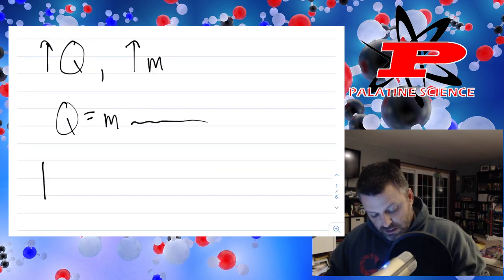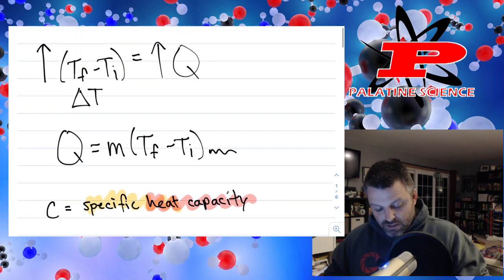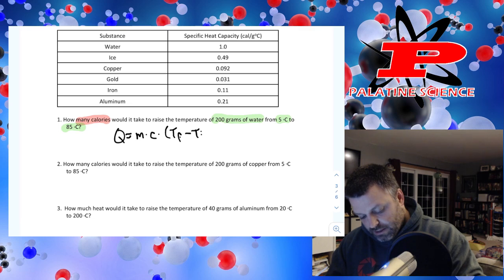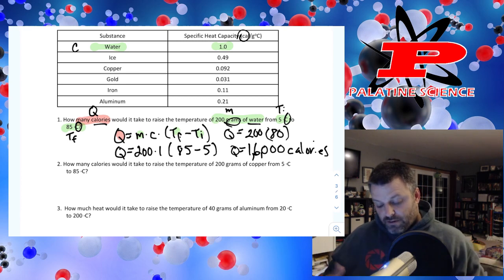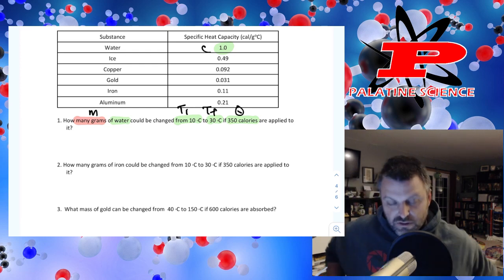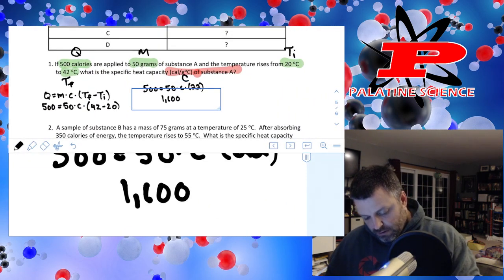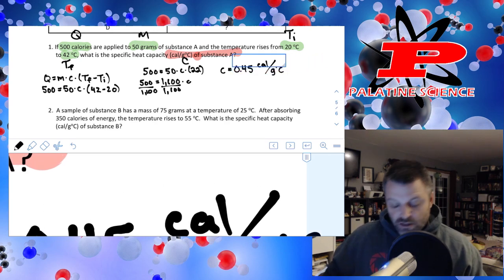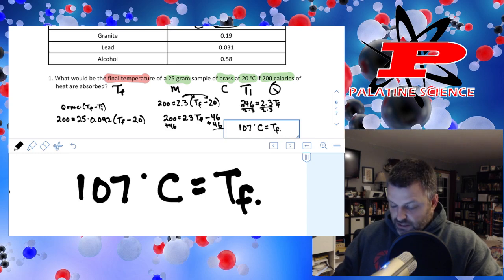Unit 3 Part 1 Lecture 3 - Heat Math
Mr. Rauen walks you through Q=mc(Tf-Ti) equations.